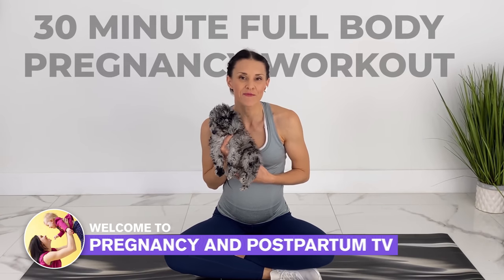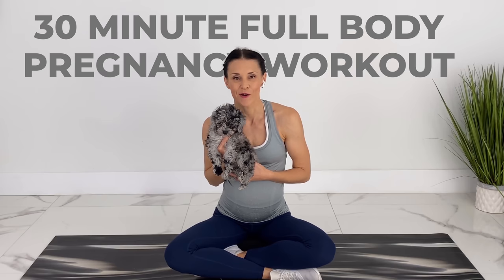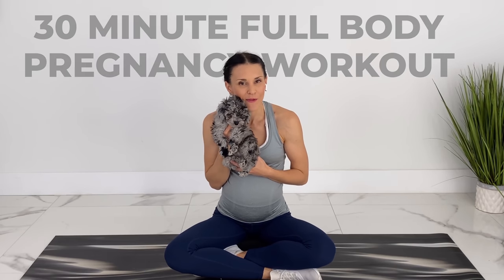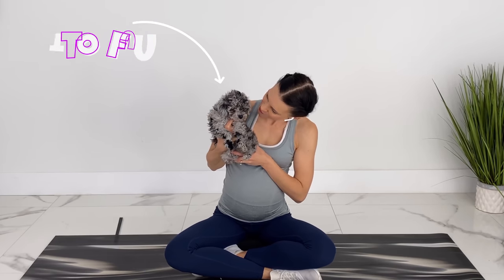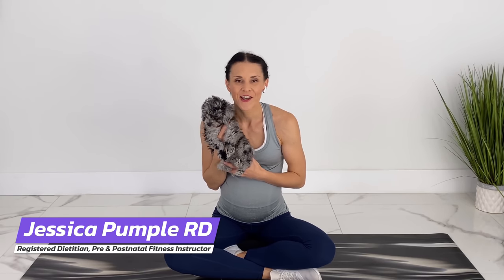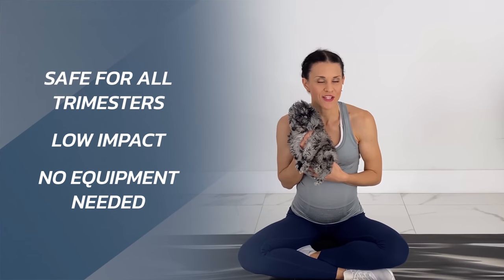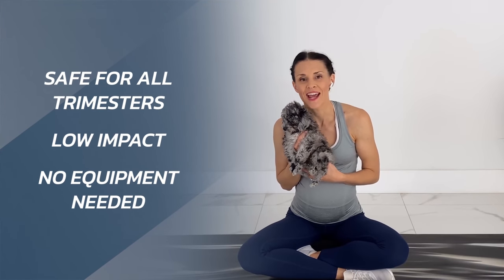Full Body Pregnancy Workout | Low Impact | NO TALKING (1st trimester, 2nd trimester, 3rd trimester)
Today's pregnancy workout is a full body pregnancy workout, low impact, no equipment and no talking! Safe for first trimester, second trimester and third trimester.

Jessica Pumple is a certified bariatric and diabetes educator, registered dietitian, and pre & postnatal fitness instructor.  She helps pregnant women stay fit, have healthy babies, and easier labors. She helps new moms with postpartum recovery, to heal and strengthen their core and lose the baby weight.